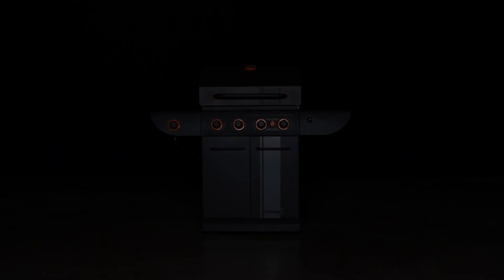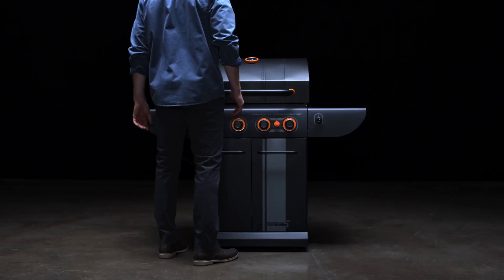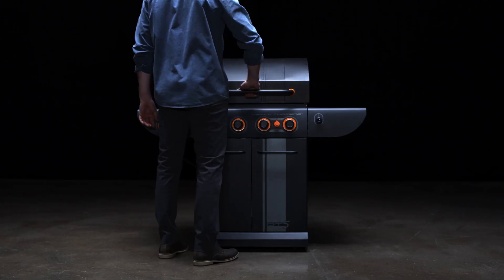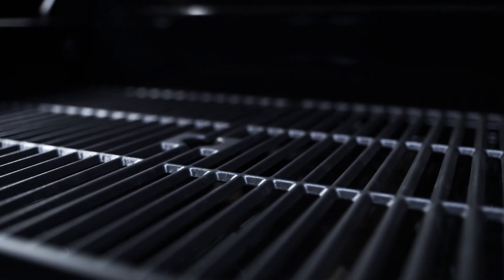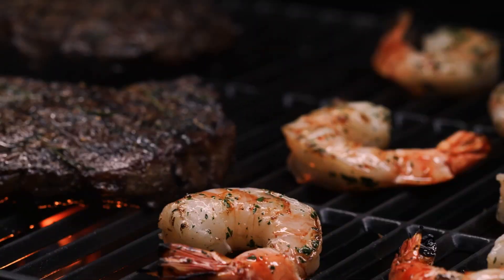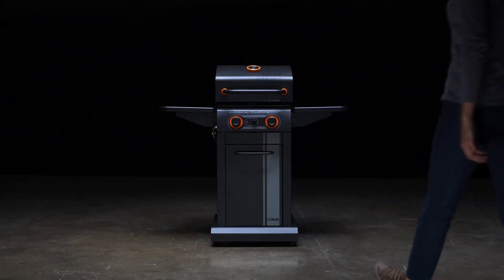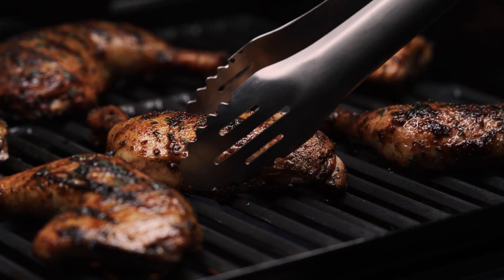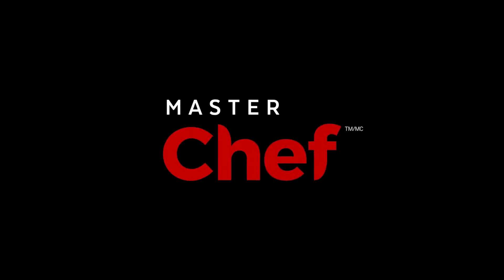MASTER Chef™ Grill Turismo 2- and 5-Burner BBQs | Canadian Tire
Looking for a powerful grill with serious style? Discover how these stylish 2 and 5 burner models serve up great barbecue.